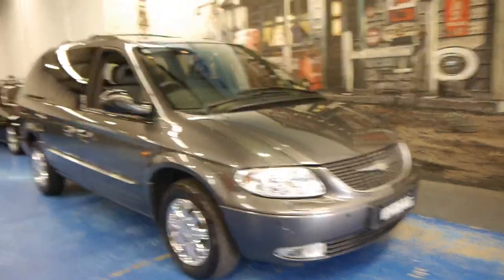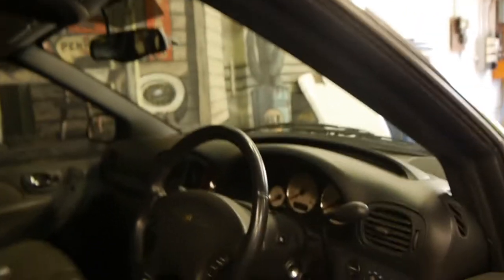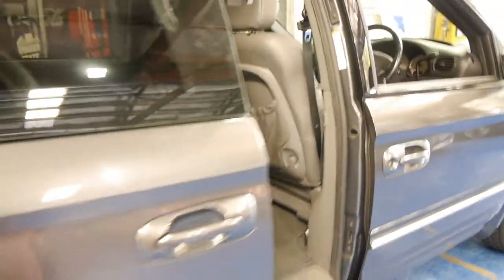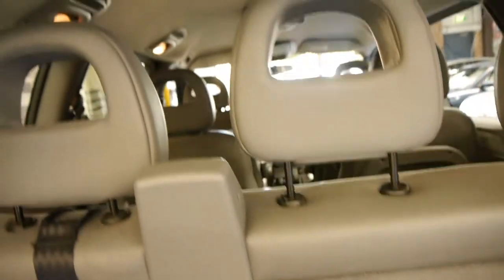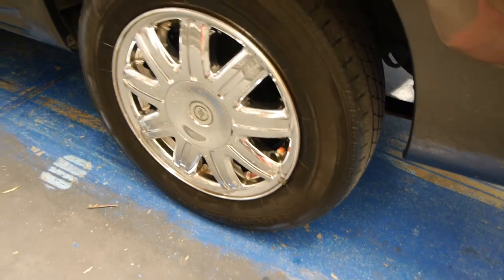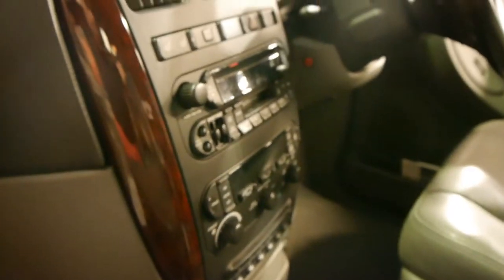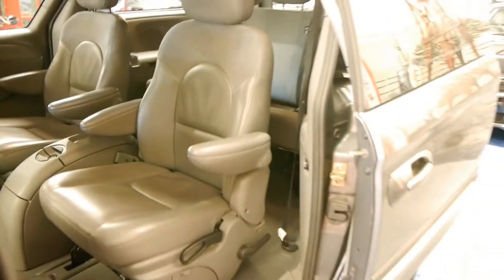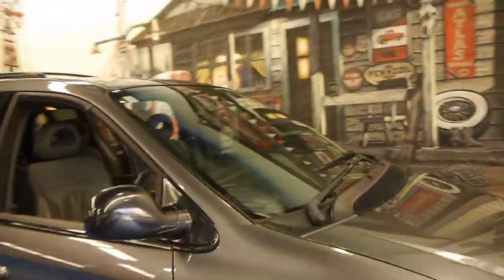Chrysler Voyager 2004 MY05 7 seater